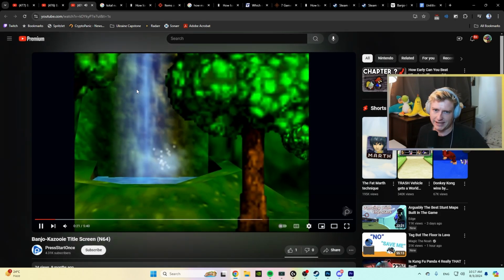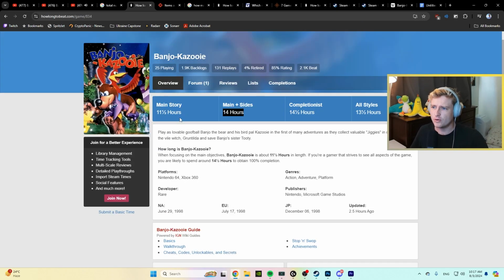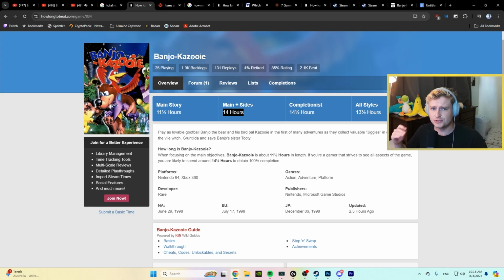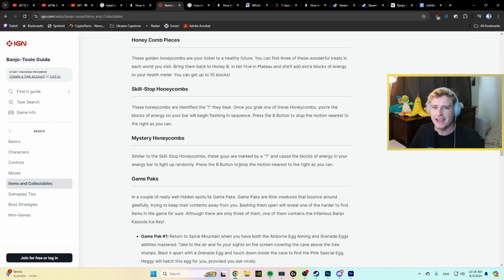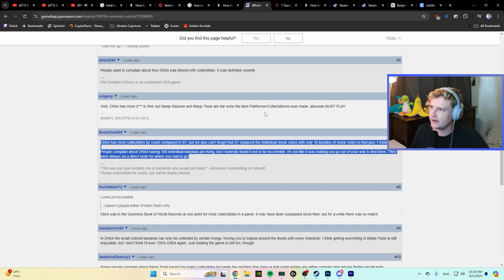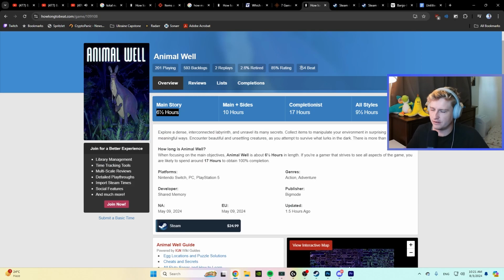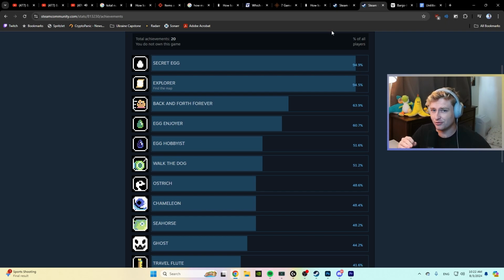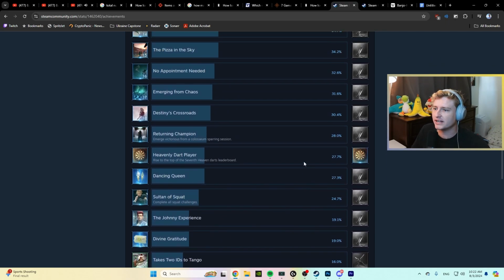Why you don't remember this Banjo Kazooie level...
Banjo Kazooie was one of the greatest Collectathons to ever hit the market, and it's predecessor, Banjo Tooie, has been hailed as one of the greatest follow-ups to any game that's ever done it. Why don't we remember any Banjo Tooie levels, when so many praise the game as such a landmark?